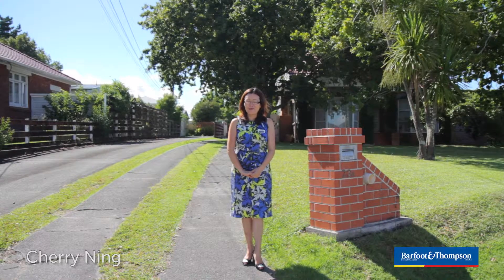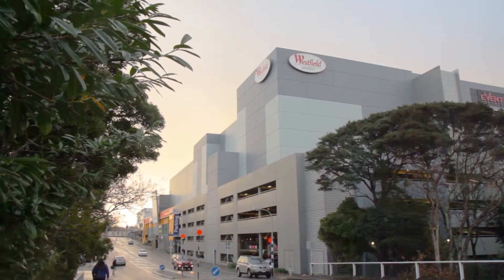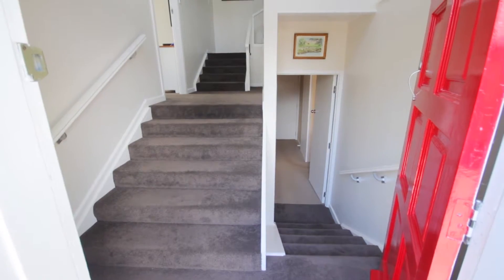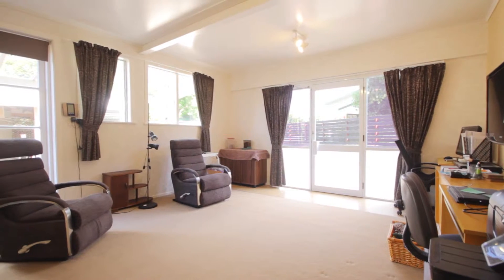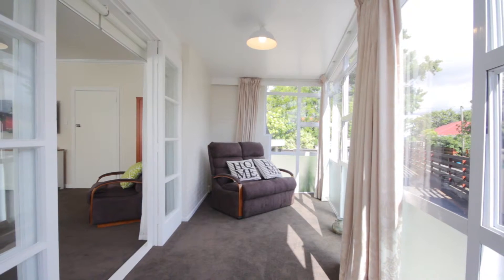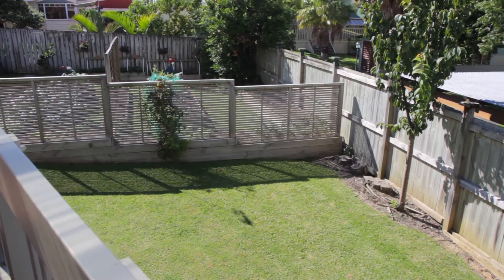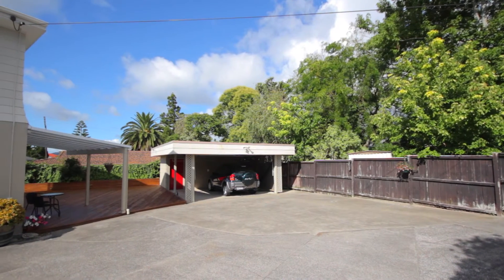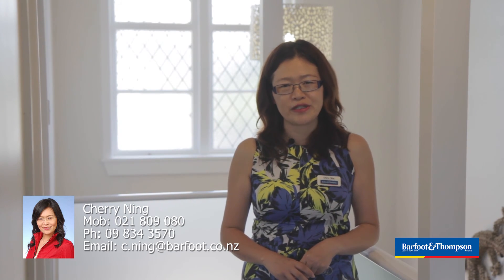SOLD - 23A Norcross Avenue, Henderson - Cherry Ning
Built For a Family with Practicality in Mind

These older style homes on large, flat sections are hard to beat, offering reliability, practicality and space. Hidden away from the road in a top street bordering Te Atatu South sits this ...